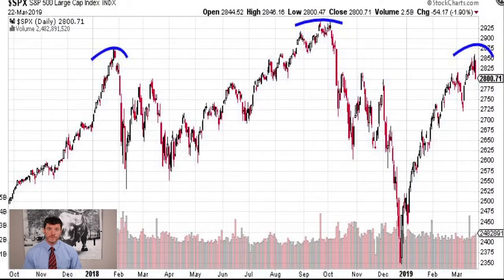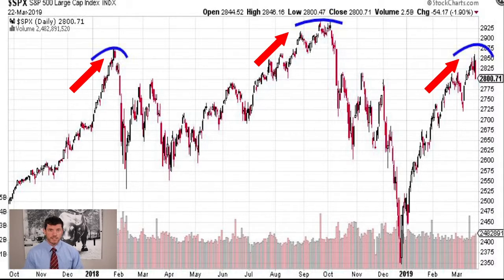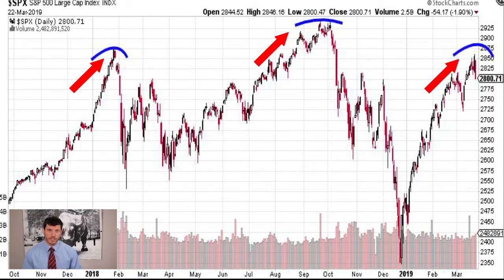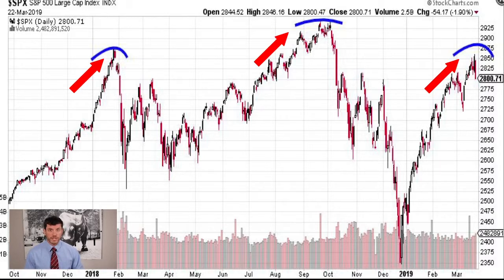Stock Market News : Recap For The Week Of March 22, 2019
Should investors be prepared for a bumpy road ahead?
Tune is Matt Fox & Jared Dykes give their thoughts.

Matthew Fox CRC® AIF®, Financial Advisor
Jared Dykes CRC®, Financial Advisor
Perspective Wealth Planning
999 Eisenhower Blvd. Suite D2
Johnstown, PA 15904

The views stated in this letter are not necessarily the opinion of Cetera Advisor Networks LLC and should not be construed directly or indirectly as an offer to buy or sell any securities mentioned herein. Due to volatility within the markets mentioned, opinions are subject to change with or without notice. Information is based on sources believed to be reliable; however, their accuracy or completeness cannot be guaranteed. Past performance does not guarantee future results. Investors cannot invest directly in indexes. The performance of any index is not indicative of the performance of any investment and does not take into account the effects of inflation and the fees and expenses associated with investing.

Registered Representative offering securities and advisory services through Cetera Advisor Networks LLC. Member FINRA/SIPC a broker/dealer and a Registered Investment Advisor. Cetera is under separate ownership from other named entities.